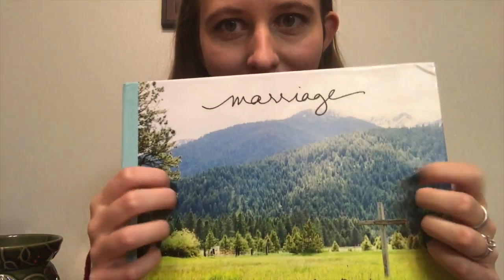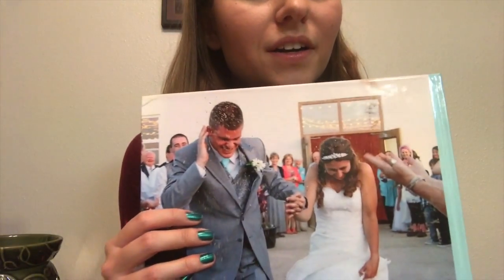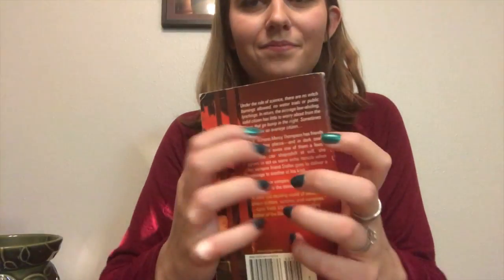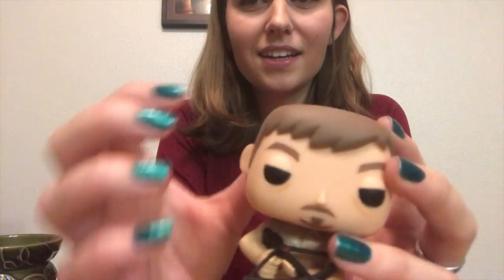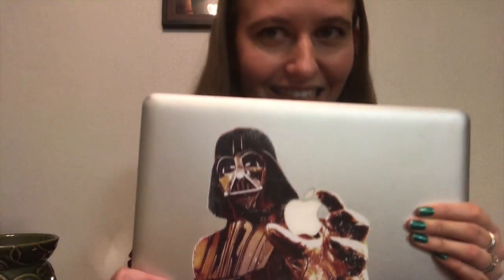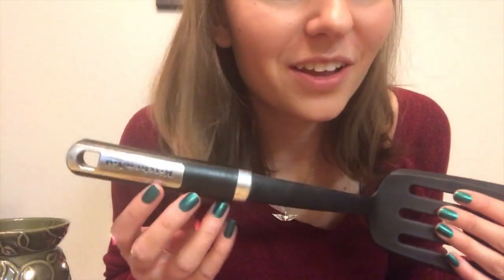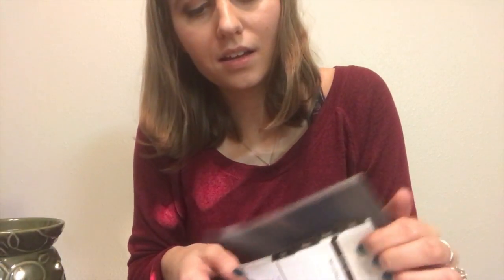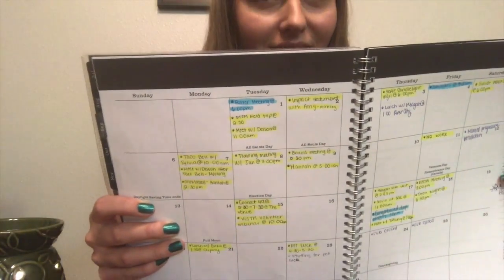ASMR *Soft Spoken* | Introduction